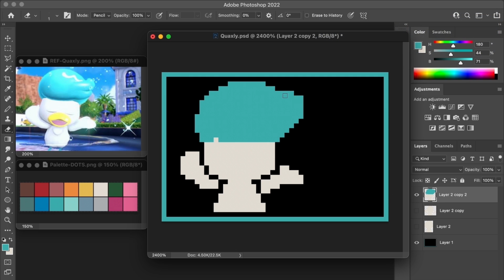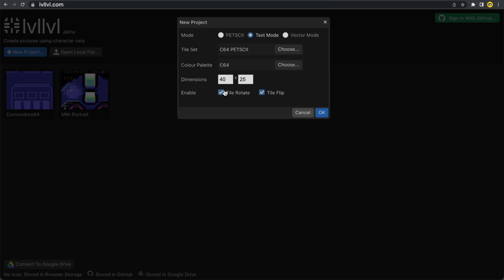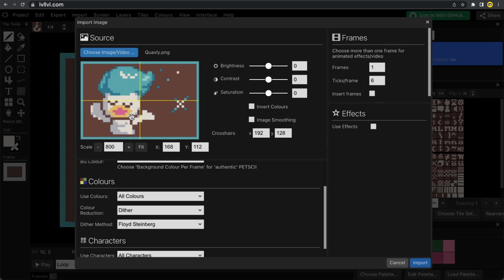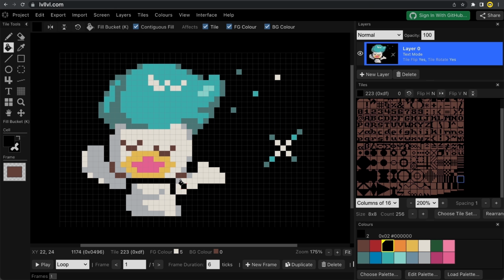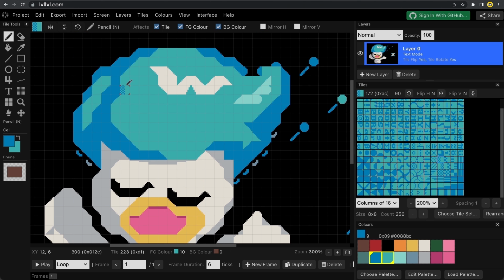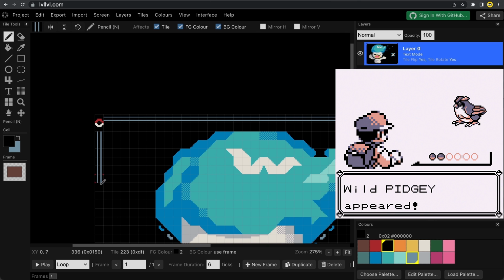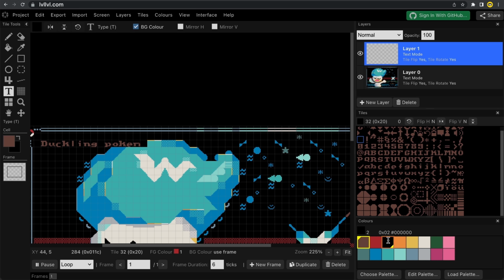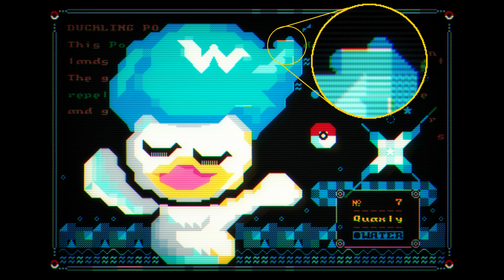Text Mode Pixel Art | Quaxly Timelapse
Text Mode is a tile-based display system used by older computers, and it turns out it makes for a pretty fun art project when you take those tiles and try to make pictures out of them! In this video I share a text mode workflow of starting from a pixel art image, then importing that into the editor to use as the basis for the tile illustration.

0:00 Intro & Pixel Art
1:37 Text Mode Setup
2:25 Importing the Pixel Art Design
3:41 Smoothing the Appearance
4:34 Detailing with the Tiles
6:46 Adding Text
7:38 FINAL ARTWORK
8:36 CRT Time
9:12 VID OVER

Software used: Adobe Photoshop 2022, lvllvl.com (a web-based Text Mode editor)